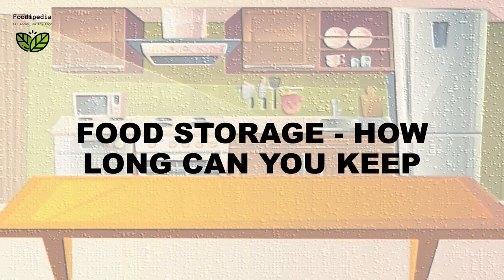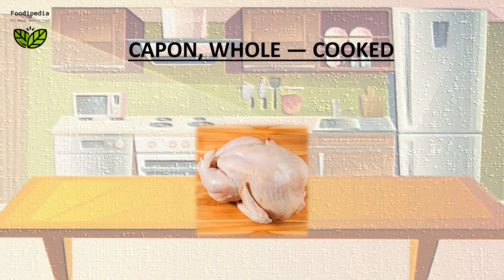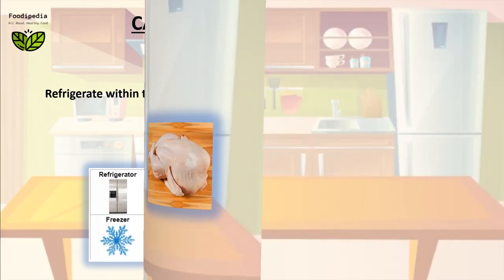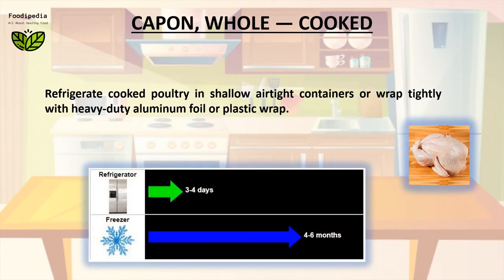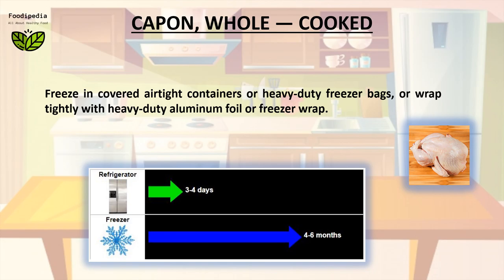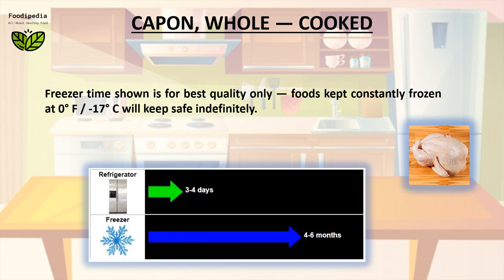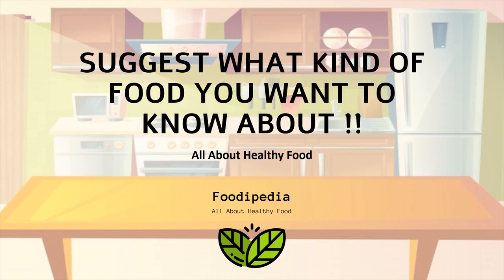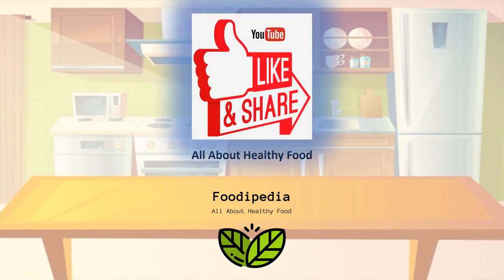CAPON, WHOLE — COOKED . FOOD STORAGE - HOW LONG CAN YOU KEEP.